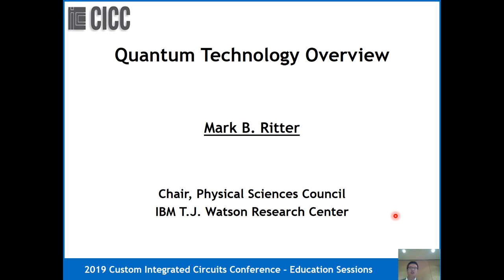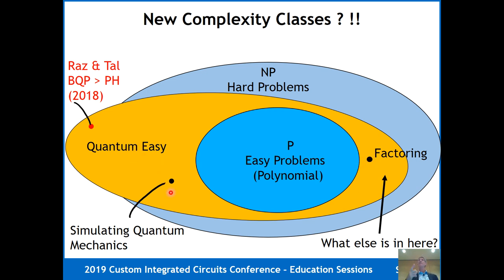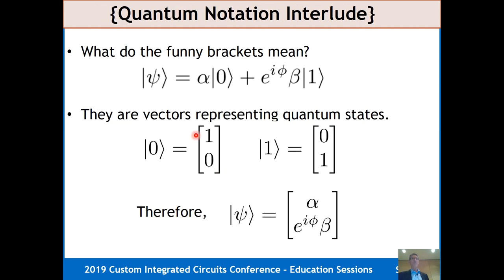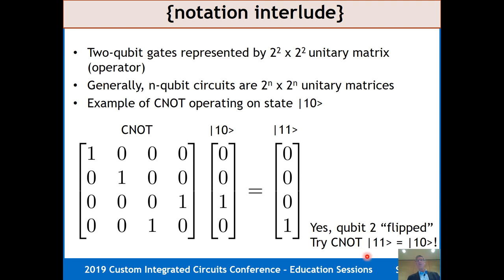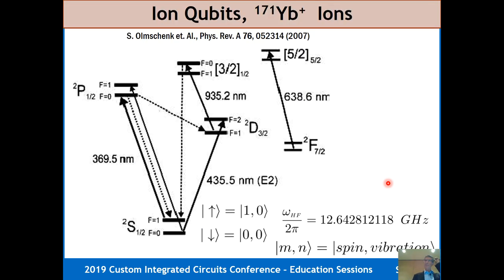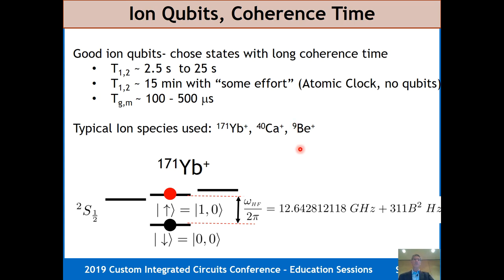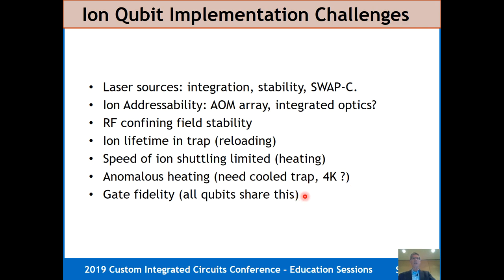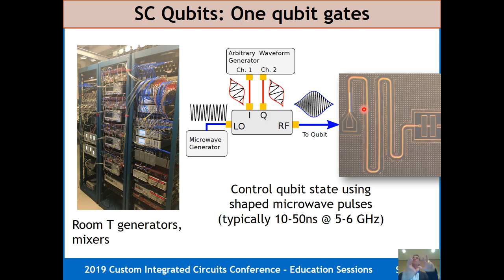CICC ES4-4 - "Quantum Technology Overview" - Dr. Mark Ritter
Abstract: There are three rubrics of quantum technology: quantum communication, quantum sensing, and quantum computation. I will present an overview of these three areas, then focus on technologies for quantum computation. I will briefly describe the properties of qubits that promise a leap in computational power for certain problems. Then I will review the details and current status of a number of qubit technologies, including how they are controlled and measured by microwave or optical signals. I will describe single and two-qubit gates—all that is necessary to create universal quantum logic circuits—and basic algorithms which exploit superposition and entanglement of quantum information. I will then take a system-level view, describing the challenges of controlling and measuring systems of qubits. Finally, we will look at the basic types of universal quantum computers: near-term Noisy Intermediate Quantum systems (NISQ), and fully error-corrected Fault Tolerant Quantum Computers (FTQC), the types of algorithms that can be run on these machines and the estimated system resource to run different algorithms.

Biography: Dr. Mark B. Ritter is Chair of the Physical Sciences Council for IBM Research. A group in the council focuses on the experimental and theoretical science of quantum information, especially as applied to quantum computing. The IBM Quantum Experience was launched by a group he led in May of 2016, allowing users to access and program a five qubit quantum processor through a GUI-enabled cloud interface. Dr. Ritter received M.S., M.Phil. and Ph.D. degrees in Applied Physics from Yale University in 1987. Dr. Ritter was the recipient of the 1982 American Physical Society Apker Award for his work on the optical and magnetic properties of solids.